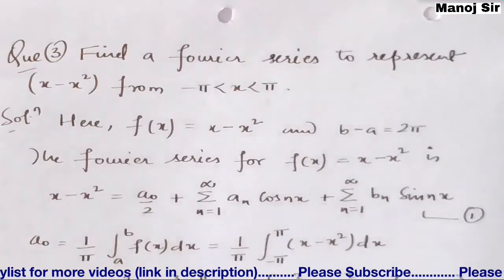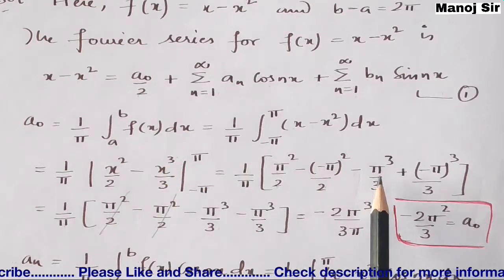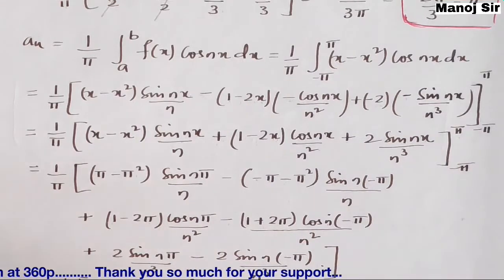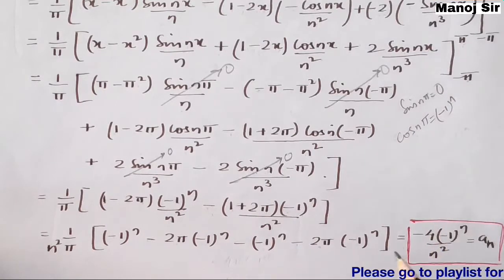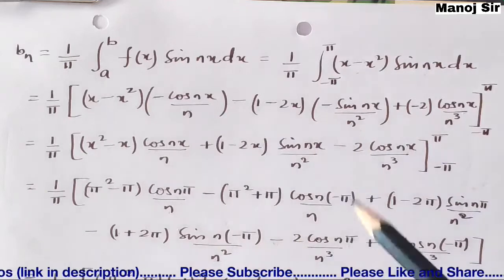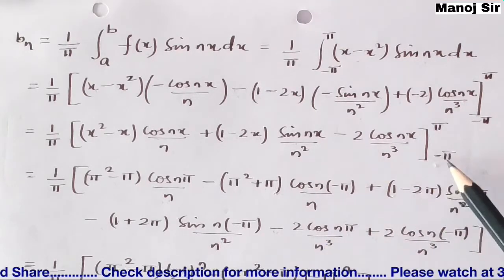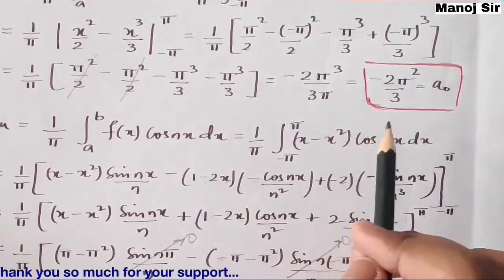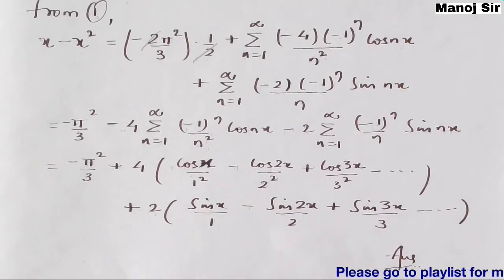4. Fourier Series | Complete Concept and Problem#3 | Most Important Problem